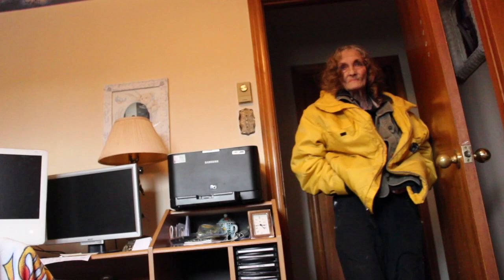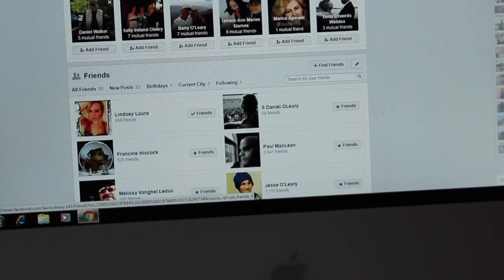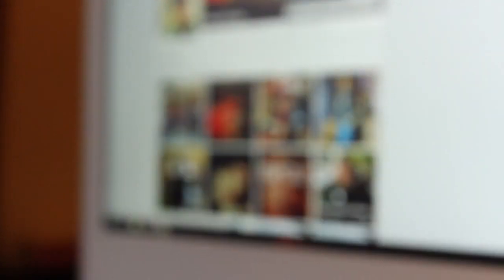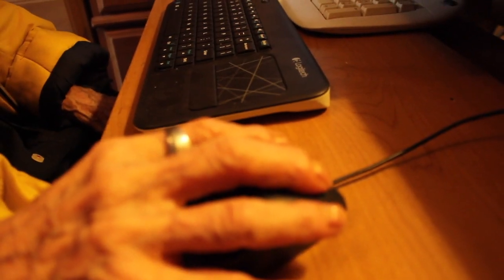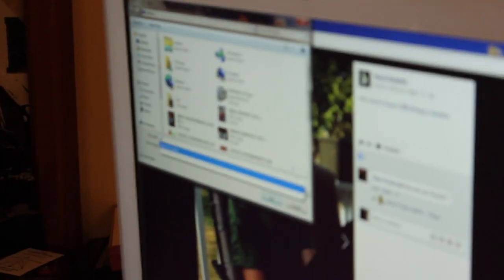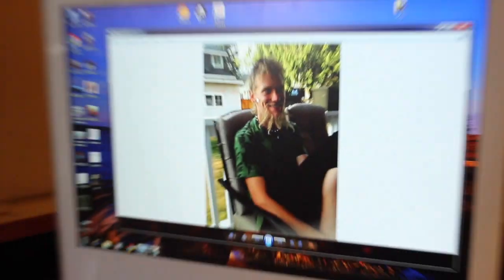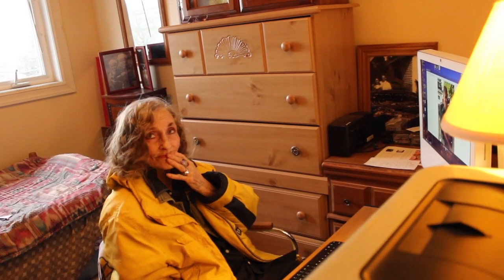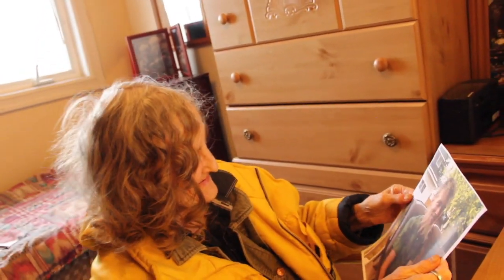How to Print a Picture off Facebook with Grandma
This video is for Grandmas that would like to learn how to print pics of their familty off facebook. They will need a printer that is hooked up the thier computure.